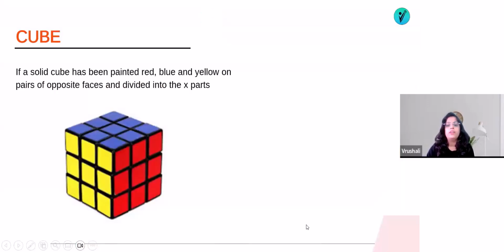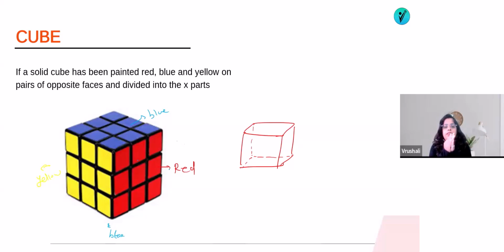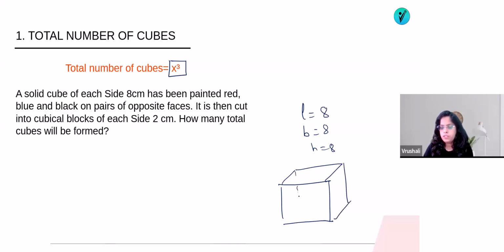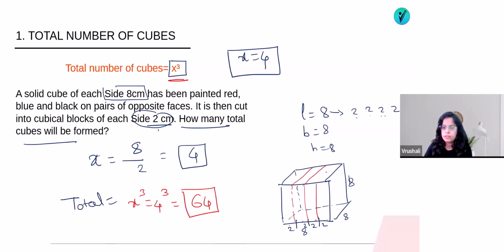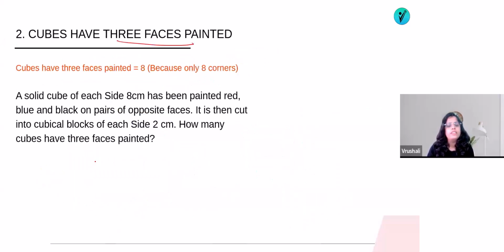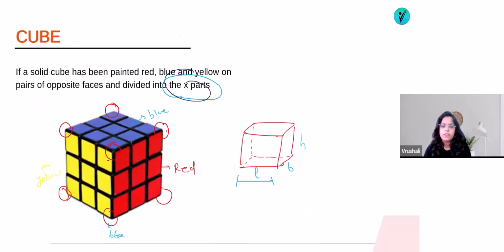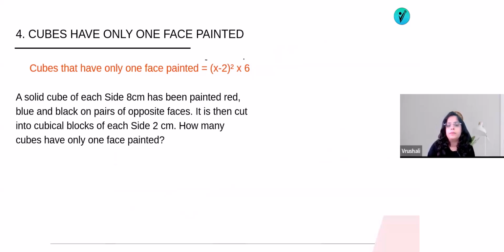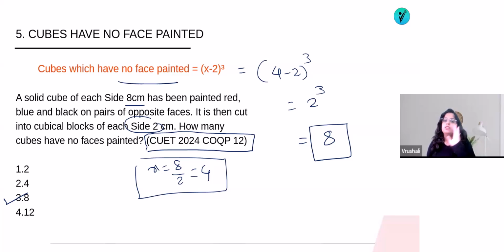CUET PG Logical Reasoning| Cubes and Dices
Check out the TISS CUET-PG Logical Reasoning topic Cubes and Dices. Know how to solve questions on Cubes & Dices with the easiest approach.

For more CUET PG 2024 Updates, join our TISS CUET VAIR Community

The LR Section is by far the most complicated and feared section where Aspirants face difficulties. But it is also easy to ace in this section if you follow basic tricks.

Watch the complete video of CUET-PG Logical Reasoning Topic: Cubes and Dices!